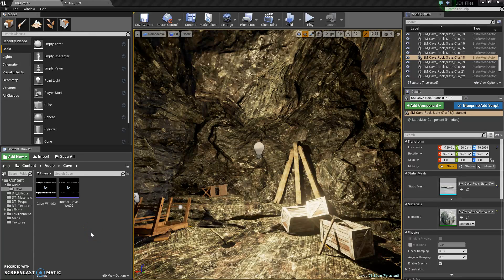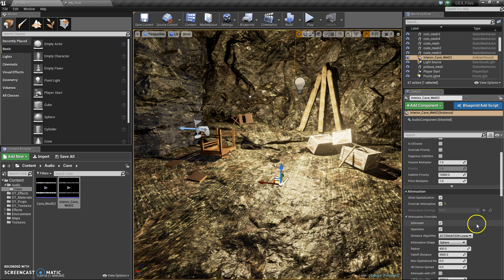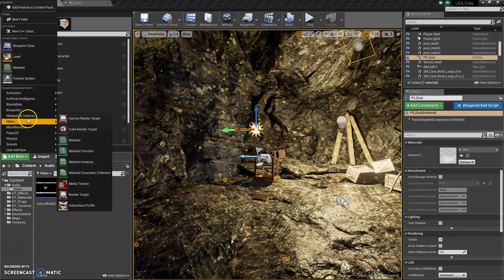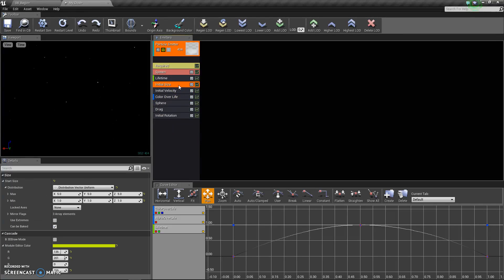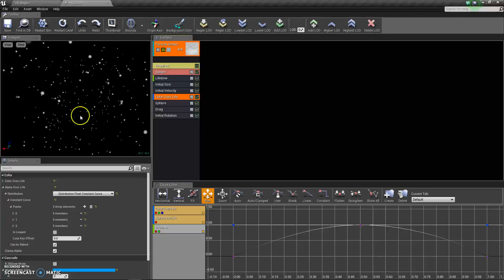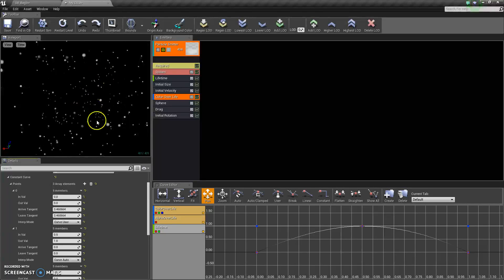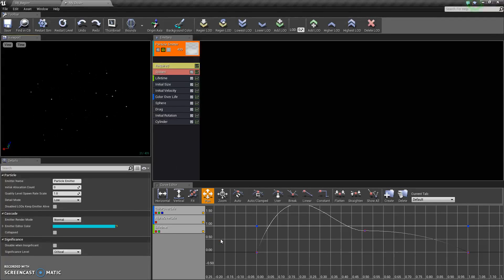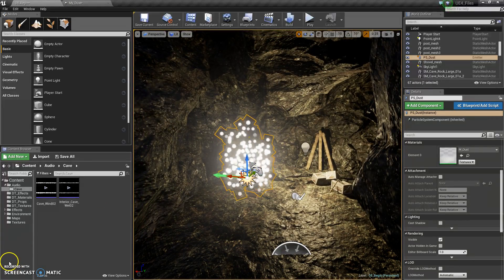Quick Start to UE4 - Adding Sound and Particle Systems